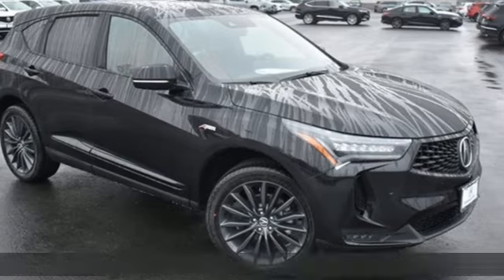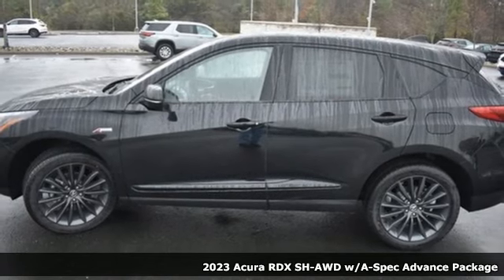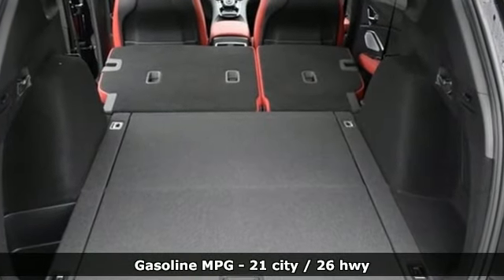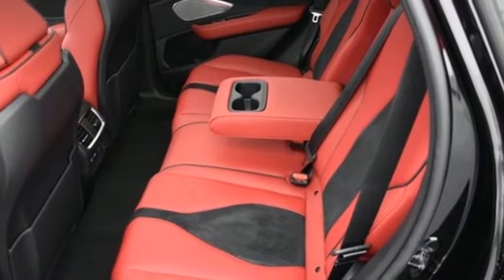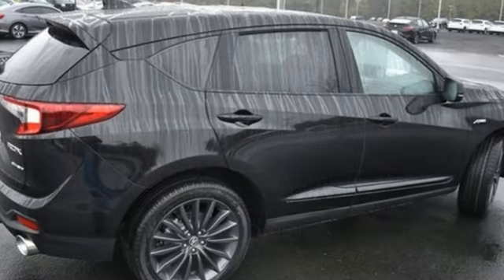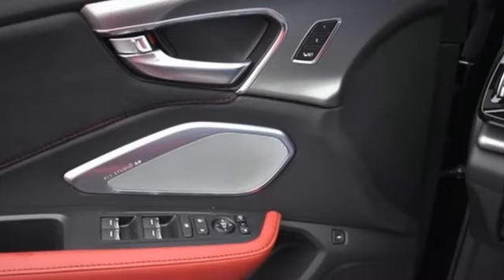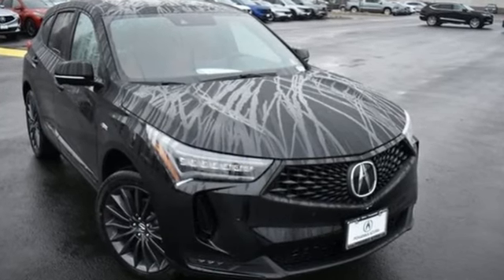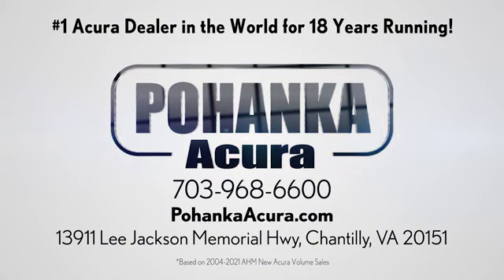New 2023 Acura RDX Falls Church VA Acura Washington-DC, DC PL008193 - SOLD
Year: 2023
Make: Acura
Model: RDX
Trim: A-Spec Advance Package
Engine: 2.0L 16V DOHC
Transmission: 10-Speed Automatic
Color: Black
Interior: Red
Stock #: PL008193
VIN: 5J8TC2H83PL008193
Majestic Black Pearl with leather trimmed red sport seats with ultrasuede seat inserts, heated front and rear seats, 2.0T power, SH-AWD, A-Spec and advance packages, navigation, remote start, head up display, panoramic power moon roof, satellite radio, and much more. brRecent Arrival! 21/26 City/Highway MPGbrbrbrWe make every effort to provide accurate information but please verify options and price with management before purchasing. All vehicles are subject to prior sale. All financing is subject to approved credit. Dealer installed options are additional. Stock photo colors, options and trim levels may vary. Not responsible for typographical errors. Published prices subject to change without notice to correct errors and omissions or in the event of inventory fluctuations. Vehicle offers/prices & internet price quotes valid for 48 hours from initial posting date, subject to change by dealer/manufacturer without notice. Vehicles may be in transit to dealer. Vehicle photos may not match exact vehicle. Please call to confirm availability status. All prices exclude taxes, title, license, and dealer processing fee of $899.00. Government 5-Star Safety Ratings are part of the National Highway Traffic Safety Administration's (NHTSA's) New Car Assessment Program. For additional information on the 5-Star Safety Ratings program, please Based on model year EPA mileage ratings. Use for comparison purposes only. Your mileage will vary depending on driving conditions, how you drive and maintain your vehicle, battery pack age/condition, and other factors. World's Largest Acura Dealer based on 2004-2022 AHM New Acura Volume Sales."

Address:
13911 Lee Jackson Highway